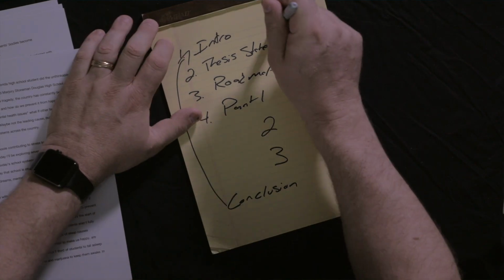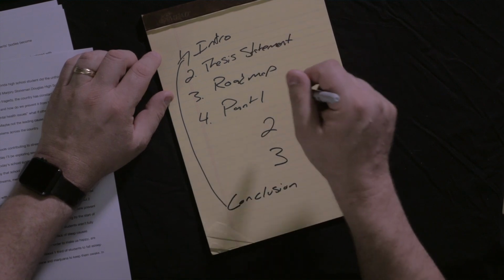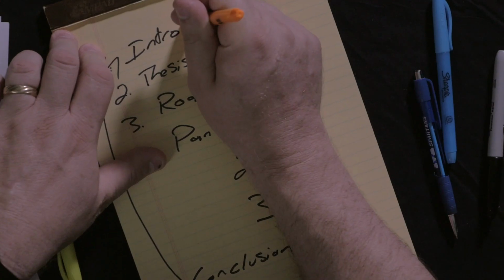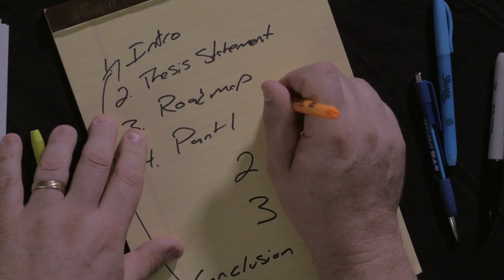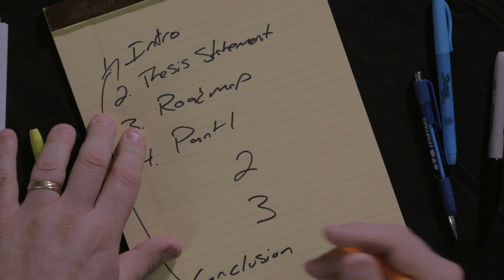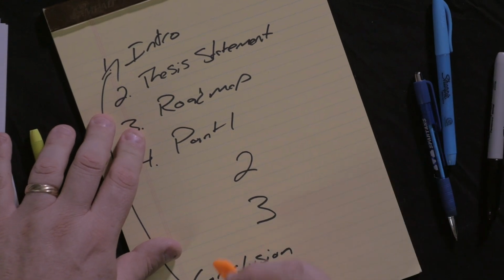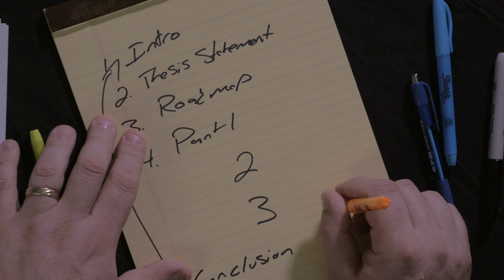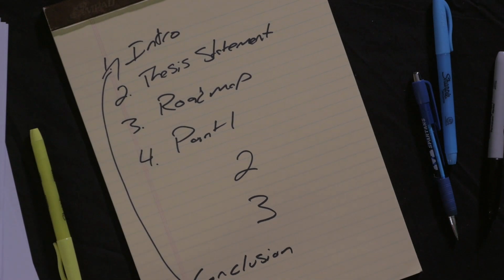Writing Original Speeches/Speech Structure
How to Write Original Speeches with proper speech structure as well as how to avoid plagiarism during your writing process.